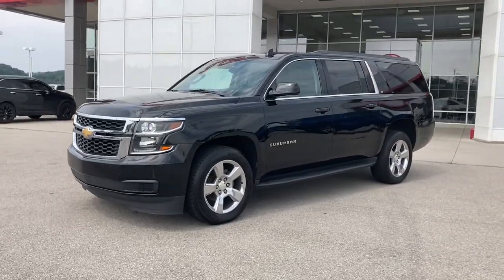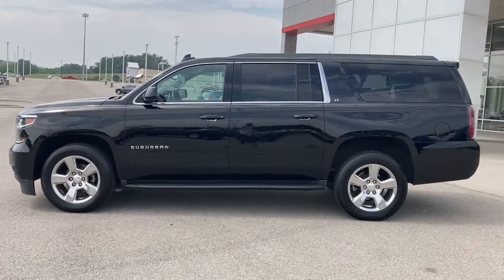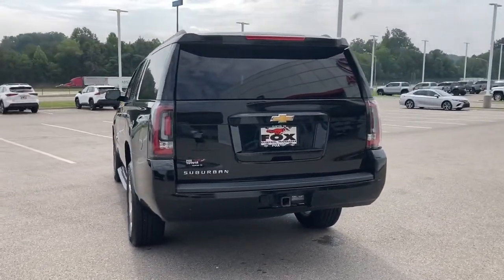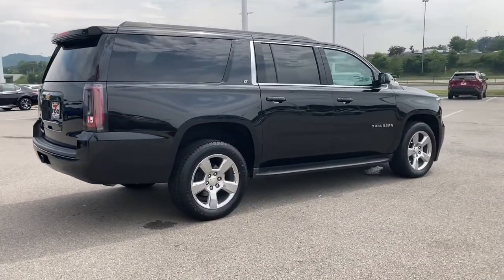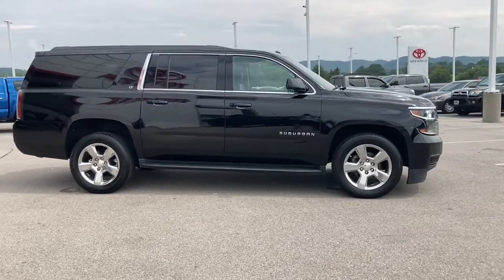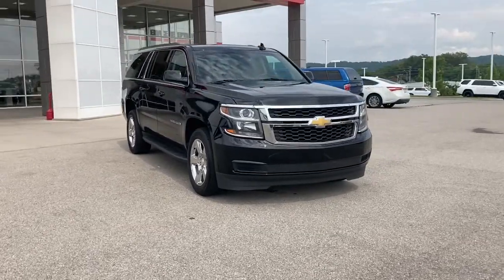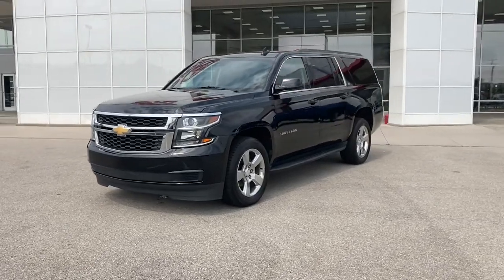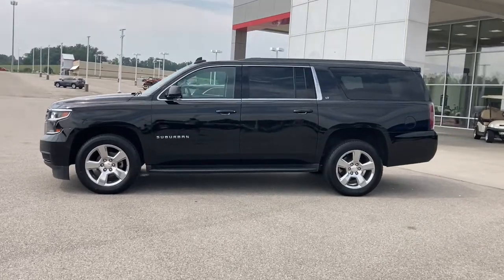2017 Chevrolet Suburban Knoxville, Clinton, Alcoa, Maryville, Powell TN HR289282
Black Used 2017 Chevrolet Suburban available in Clinton, TN at Fox Toyota. Servicing the Knoxville, Clinton, Alcoa, Maryville, Powell, TN area.

Fox Toyota
228 Fox Family Lane

Black 2017 Chevrolet Suburban LT 4WD 6-Speed Automatic Electronic with Overdrive EcoTec3 5.3L V8brbrRecent Arrival!brbrAwards:br  * 2017 KBB.com Best Resale Value Awards   * 2017 KBB.com 10 Most Awarded BrandsbrbrbrReviews:br  * Seating for up to nine passengers; cargo capacity is generous; high-quality interior adds some luxury; strong V8 engine is up to the task. Source: Edmunds